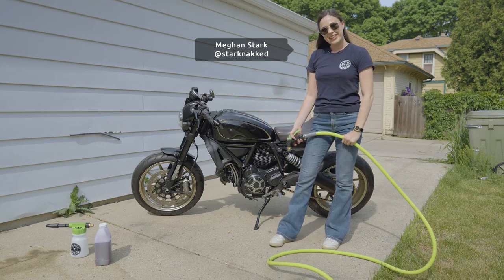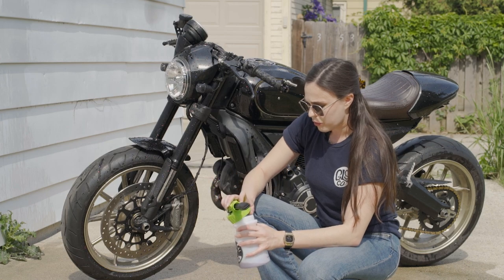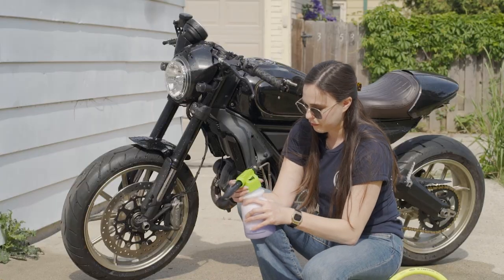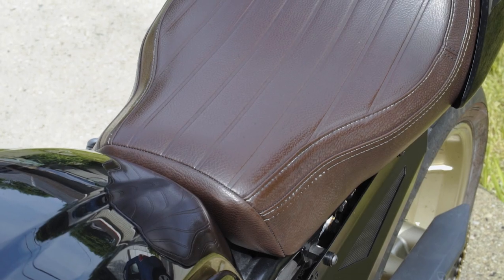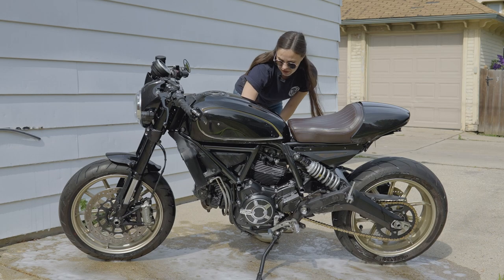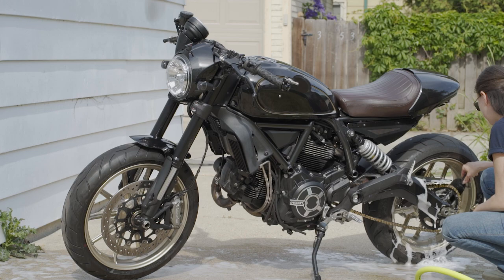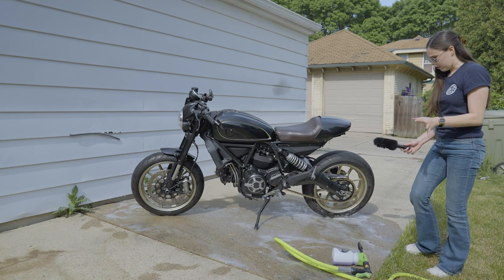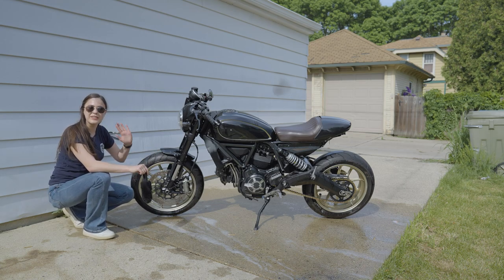Here's the deal with my bike (while I wash it)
MOTORCYCLE UPDATES & A WASH
As you know my brakes were giving me trouble this Spring, so please enjoy this video of me getting you up to speed on what went wrong on my Ducati (while I give it a much needed wash). We'll touch on the cost of repairs, plans for mods, and what's new in my world this summer.
And yes I do need to tighten my chain.

Come to Brewtown Rumble! Sunday, June 11th, 2023

Here's what I used to clean the bike:
Foam Cannon
Wash & Wax
Wash Mitt
Wheel & Rim Brush

MY MOTORCYCLE GEAR BUSINESS
Support my burgeoning moto business and check out Great Lake Supply Co.

Your support allows me to improve the quality and content of my videos and to upgrade my gear.

ABOUT ME
Hello! I'm Meghan Stark, a web developer, writer, and motorcycle enthusiast living in Milwaukee, WI. I've been riding on the street since 2016 (in the dirt long before then) and currently own a 2017 Ducati Scrambler Cafe Racer.